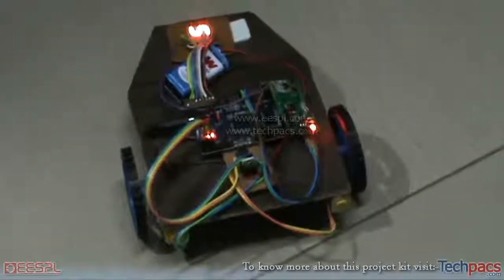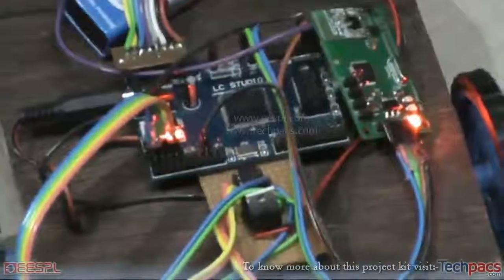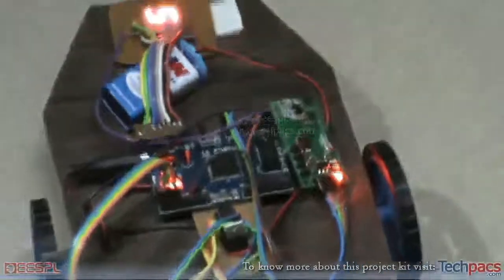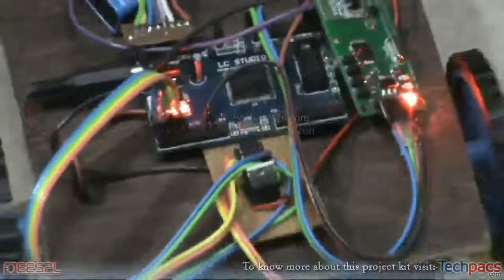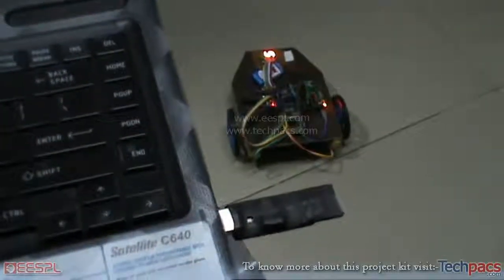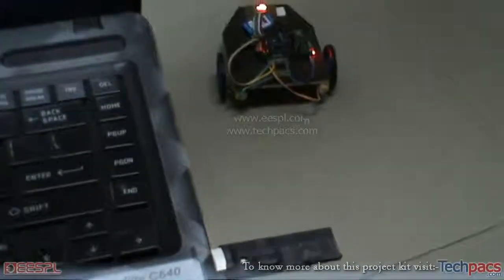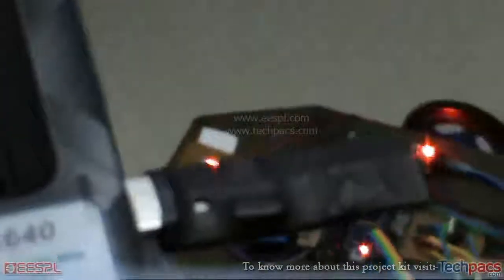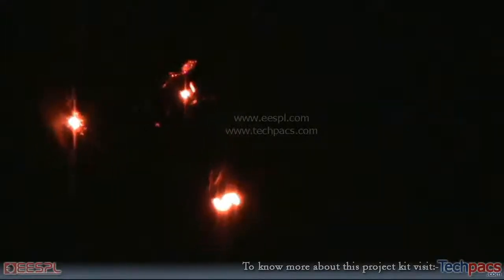Wireless Control Wheel Chair|Wheel Chair For Handicapped Person using Arduino (latest Project 2020)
This video is about the CPLD-Based Wheelchair Control via Remote Wireless Data Communication using VLSI Programming. In this video you will see the working model and detailed description of this project.

"Revolutionize wheelchair control with cutting-edge technology and wireless communication. Empower individuals with disabilities for independent mobility. wheelchaircontrol VLSI technology"